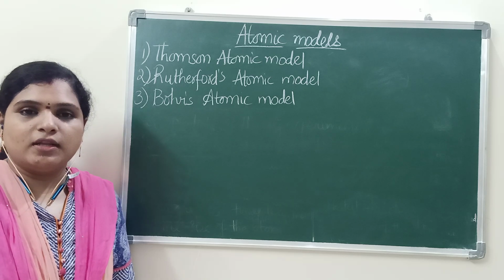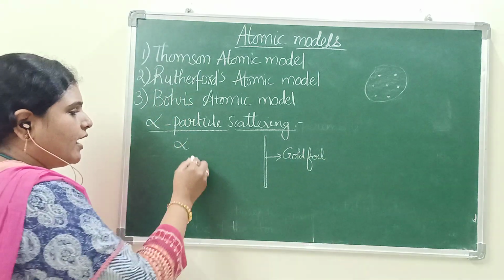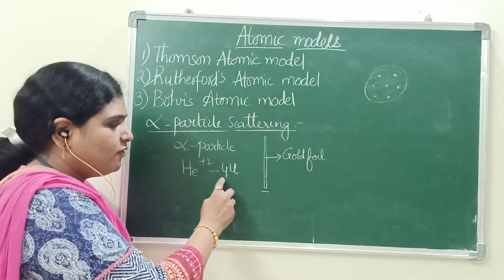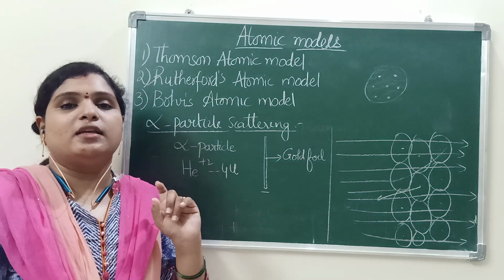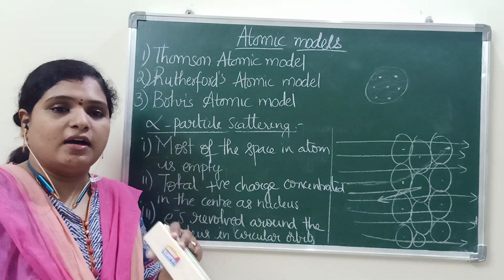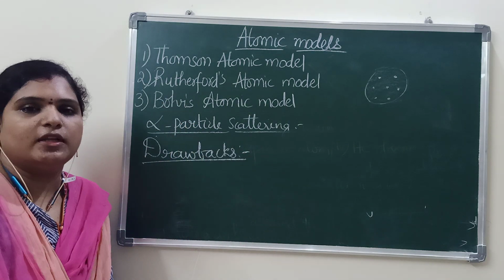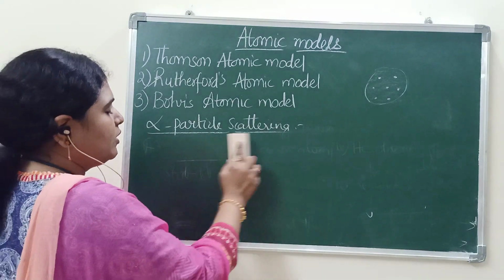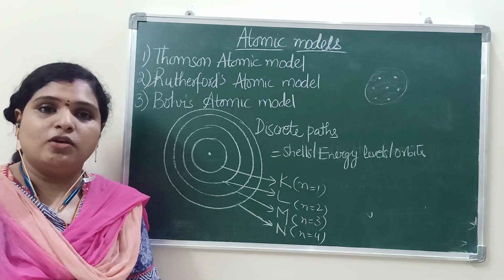structure of atom class 9//Atomic models//CBSE//ncert//state//by seshasailu mam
structure of atom class 9 cbse
Atomic models
Thomson atomic model